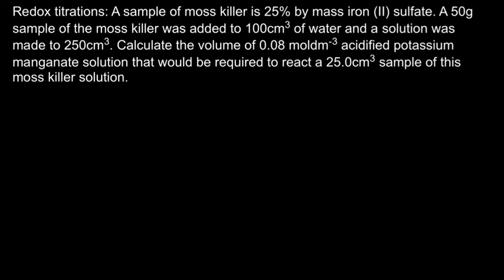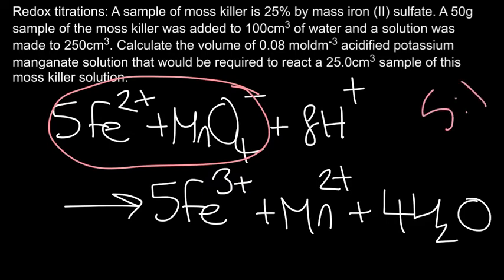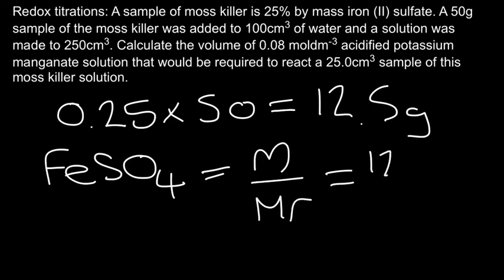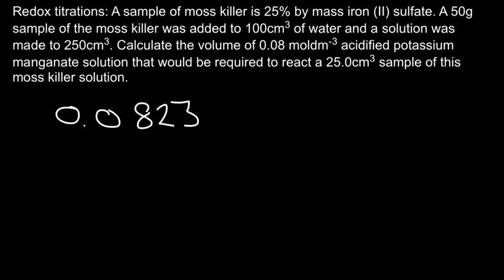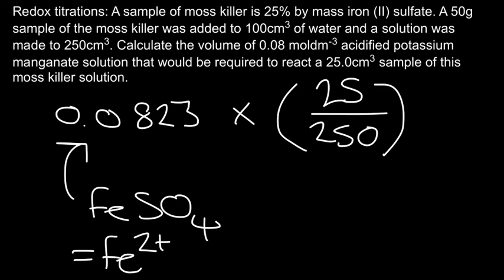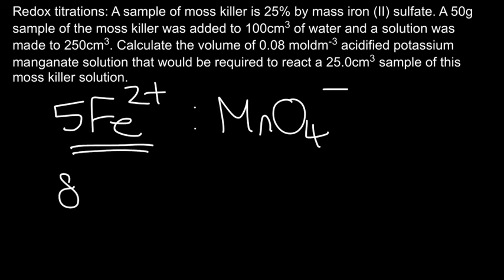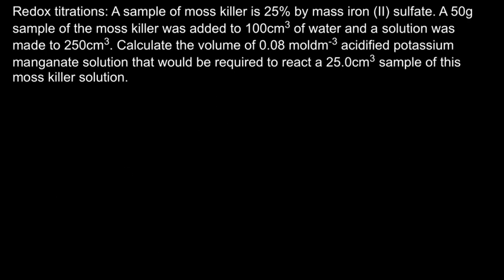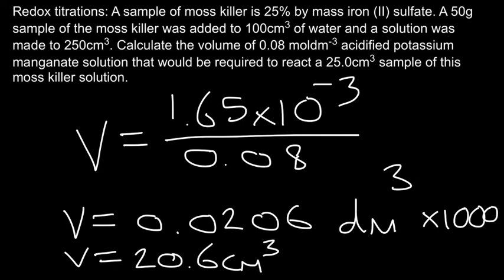Redox titration calculations for OCR A level Chemistry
A level Chemistry :
Redox titration exam question